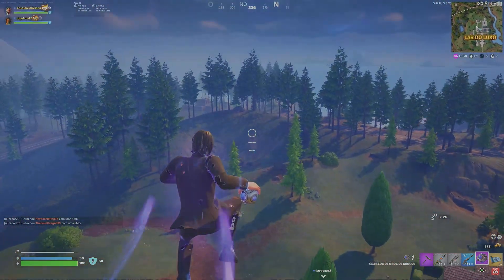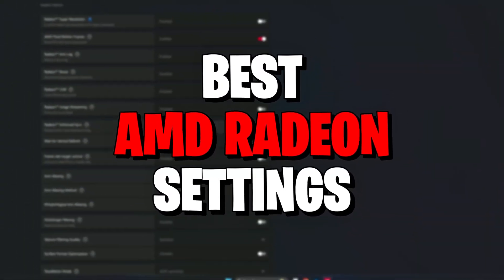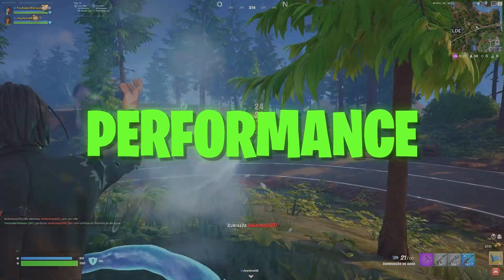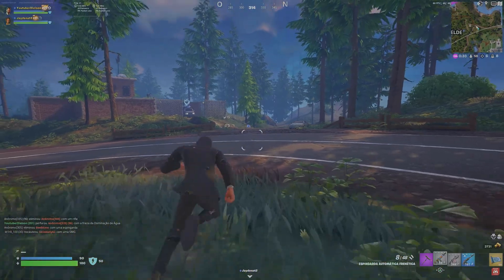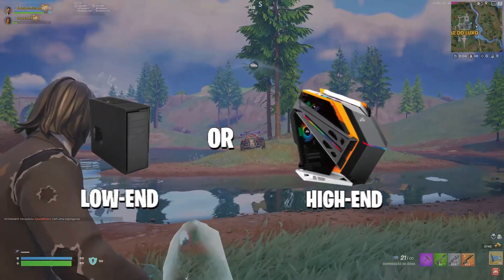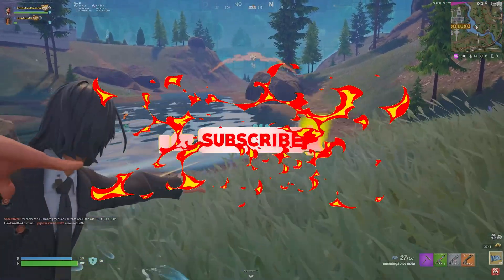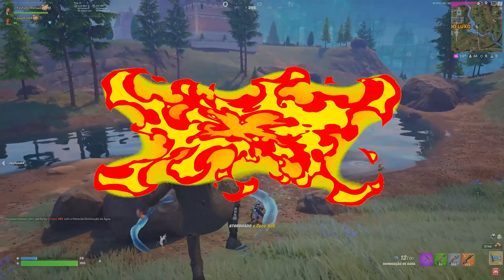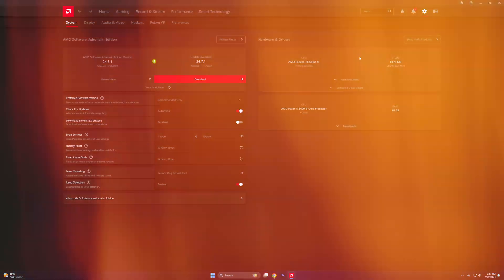AMD Software Adrenalin Edition 24.7.1 ✅ | AMD New Update 24.7.1 | AMD Best Settings For Gaming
Title : AMD Software Adrenalin Edition 24.7.1 ✅ | AMD New Update 24.7.1 | AMD Best Settings For Gaming

🔽Download Links🔽

Videos Chapters :
00:00 intro
00:23 Adrenalin Settings
3:09 Optimization Pack
6:30 Ending

2 . Music

How to credit this track & artist(s)

PC Spec's
Processor : Ryzen 5 5600
Motherboard : Msi B450m A-Pro Max
Gpu : XFX Rx 6600xt
Ram : Delta T-Force 16gb
PSU : Corsair TX750